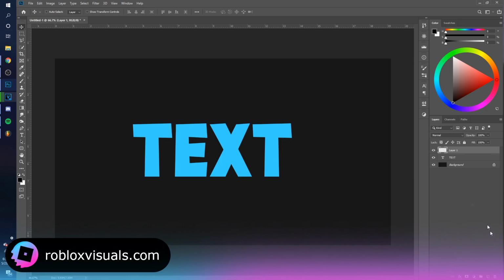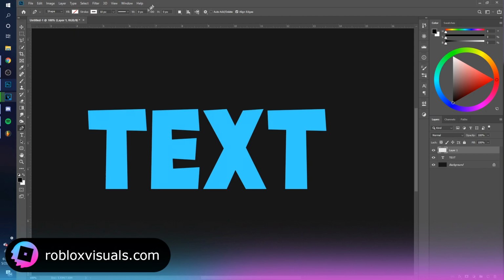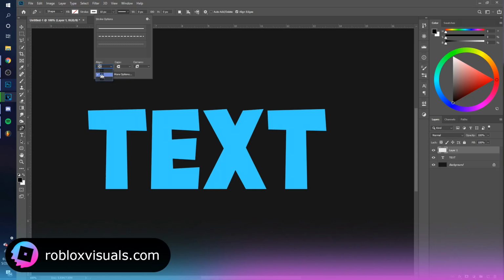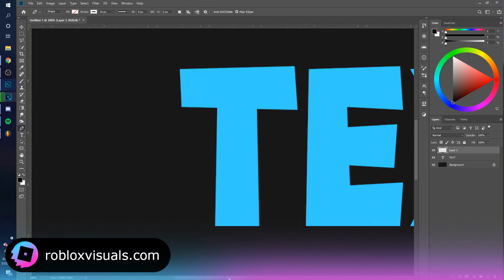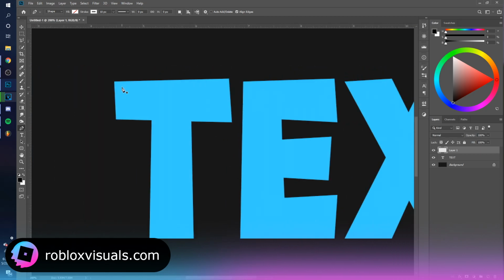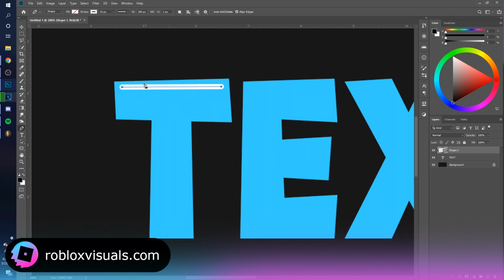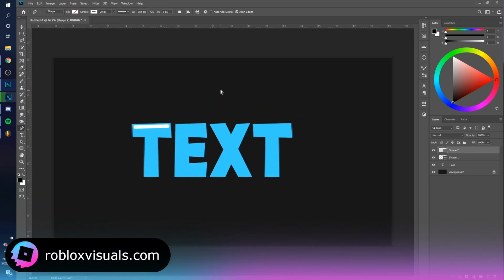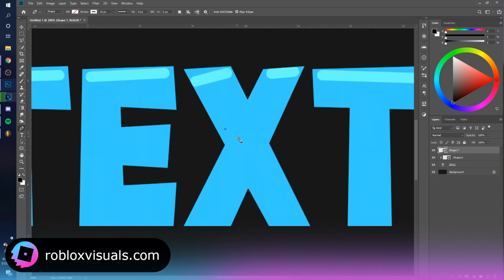Roblox LOGO Tutorial - How to Make Text Highlights | Roblox Visuals